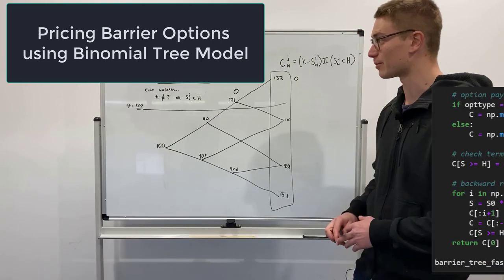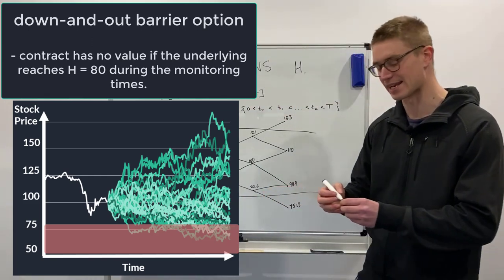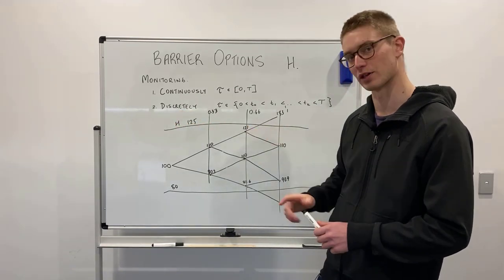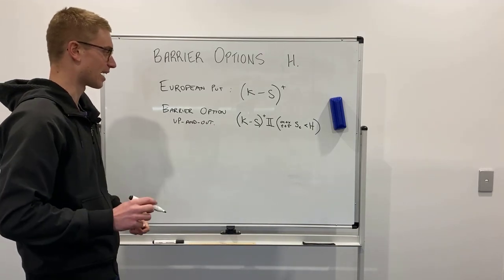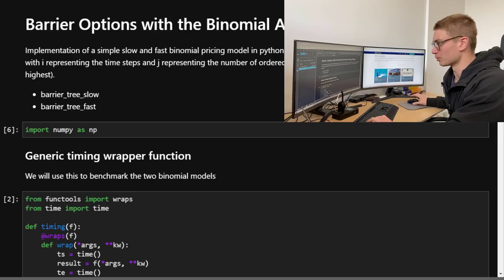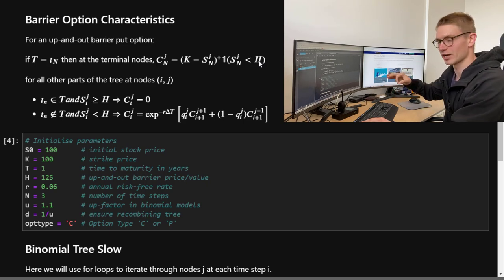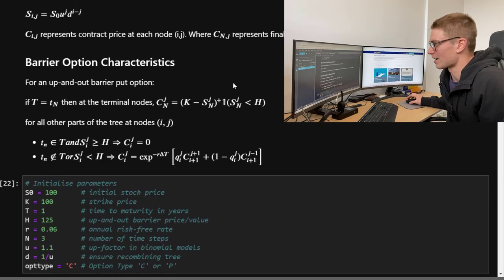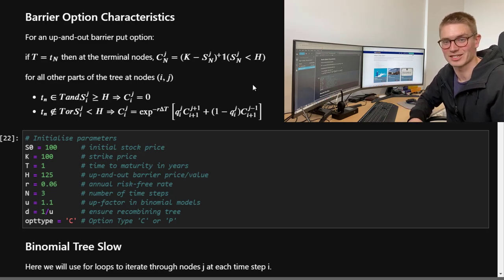Barrier Option Pricing with Binomial Trees || Theory & Implementation in Python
In this video we look at pricing Barrier Options using the Binomial Asset Pricing Model and show how you can implement the barrier tree model to price an up-and-out barrier option in Python. There are two types of barrier options which we look at in this tutorial, up-and-out barrier options and down-and-out barrier options. Here we go through the theory and implementation.

For those who just want to code, please skip ahead to the Python Implementation section. I will take you through two implementations of a simple barrier tree model in Python, one that will use ‘for loops’ to step through each node at each time step (a function I have defined as binomial tree slow), and the other (binomial tree fast) will vectorize these steps using numpy arrays, improving overall computation time as N time steps increase. Although not necessary for the example today, using numpy arrays and vectorizing our calculations will improve computations as we delve deeper into financial mathematics and implementation heading forward.

In this tutorial series we will be breaking down the theory described and published in Steven Shreve’s book’s Stochastic Calculus for Finance I & II. As a guide for implementing these concepts in Python, we will refer to the numerical methods and practices outlined in Les Clewlow & Chris Strickland’s book Implementing Derivatives Models.

For any observant viewers, I calculated the variable 'disc' incorrectly in this video. I used up factor 'u' in the numerator instead of the correct value with is the down factor 'd'. Also, in the slow tree only during backward recursion the stock price should be calculated as S = S0 * u**j * d**(i-j) instead of S = S0 * u**j * d**(N-j). Code is correct on my website (link above).

00:00 Intro
00:17 Theory || What are Barrier Options?
02:25 Theory || European vs Barrier Option Payoff
04:42 Theory || Multi-period Binomial Model with Barrier Value H
08:08 Python Implementation || Barrier Tree Slow
18:50 Python Implementation || Barrier Tree Fast
25:26 Python Implementation || Comparing the Slow vs Fast Implementation